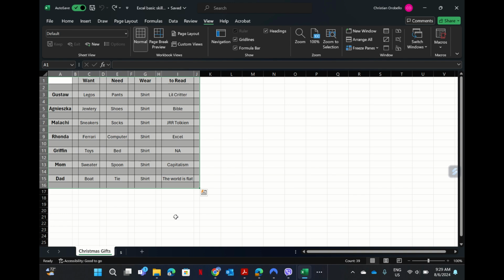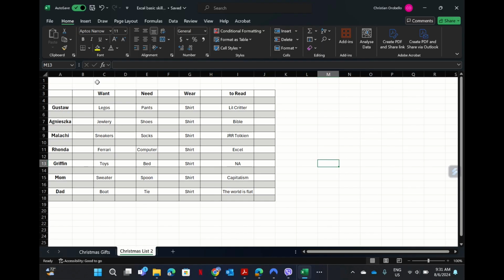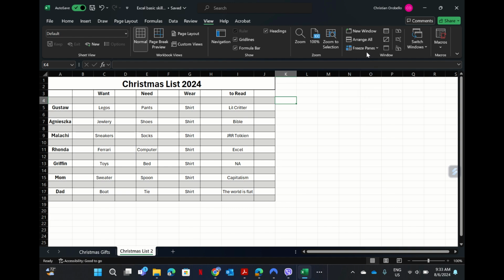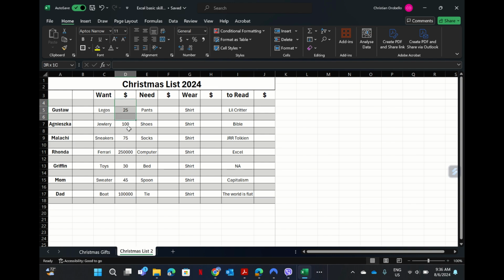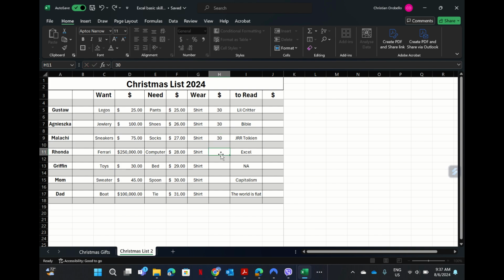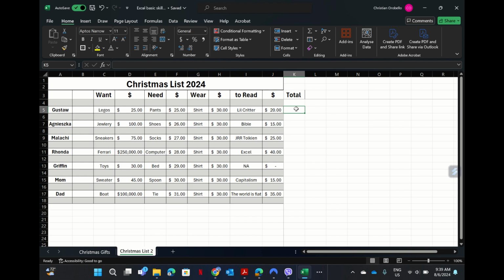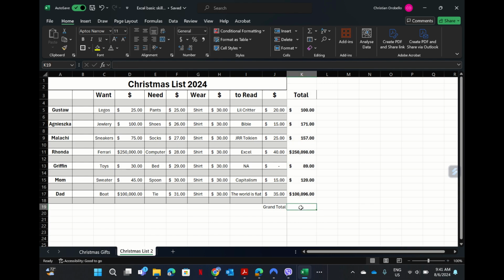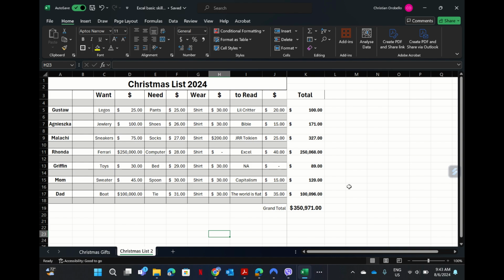Excel Using Basic Formulas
In this video, we learn how to create a new worksheet, freeze panes, and make a simple formula. There are a few tips and tricks that will make life a little easier.